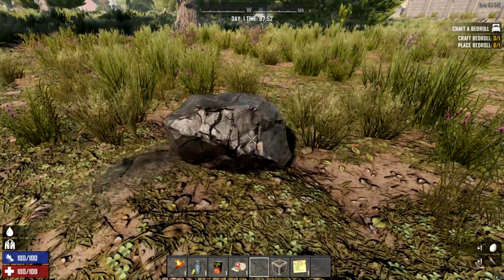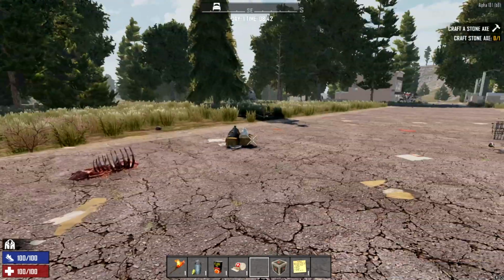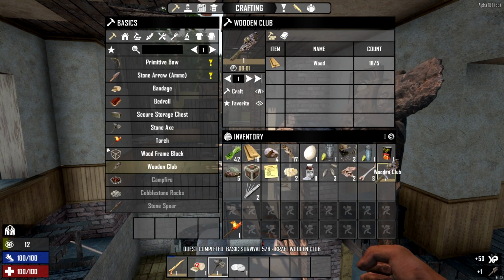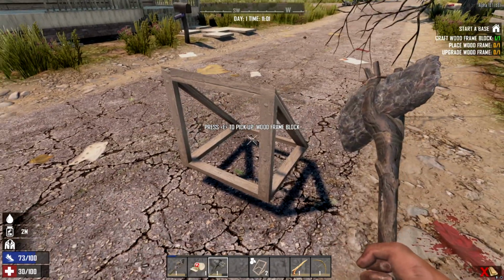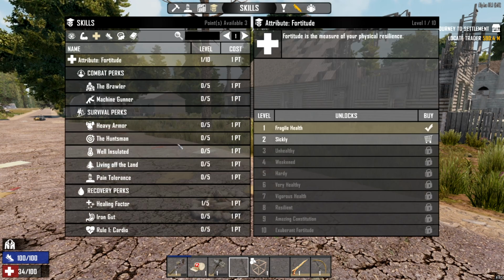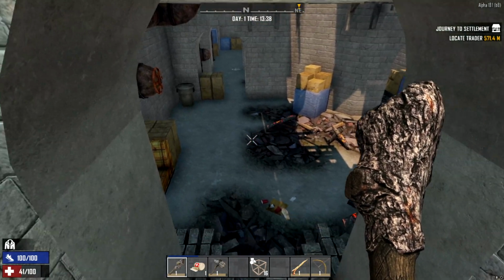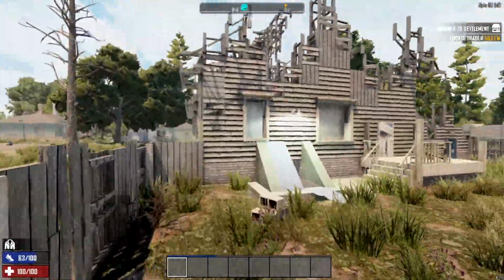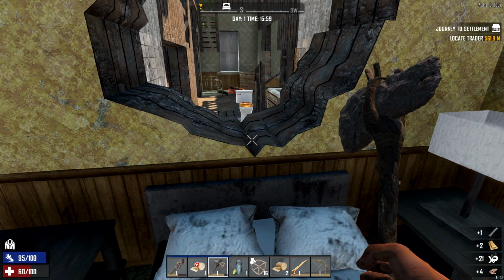Litetorial - 7 Days to Die - Alpha 18 Let's play Ep 1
Want to learn how to play 7 Days to Die, but also enjoy a let's play. This series is going to be me playing through the game and offering up any tips and tricks I can think of while I play.
Will start out from day one and lock down a small place to survive the first night. Next Episode we will secure the building.
Good Luck survivor :)

MOAR 7DAYSTODIE VIDEOS

Tragic Story, Abyss - Myuu
Annihilation - JeremyBlake